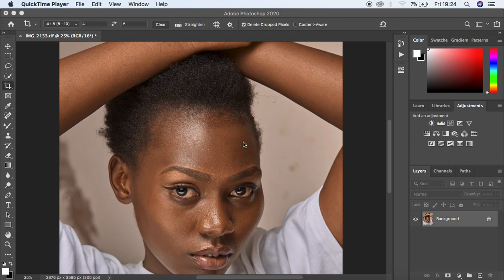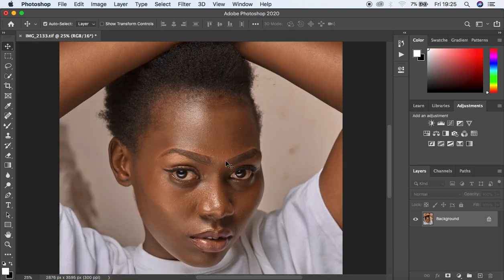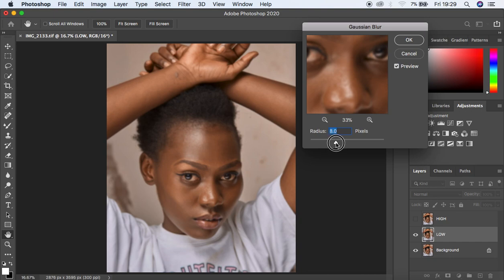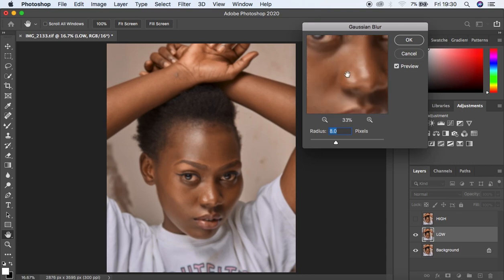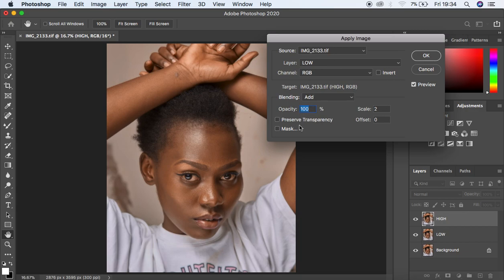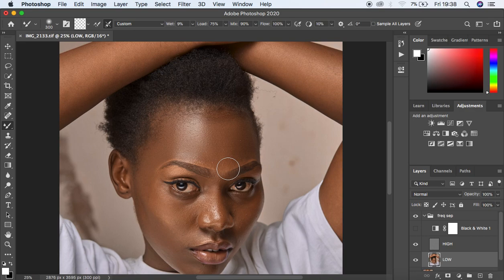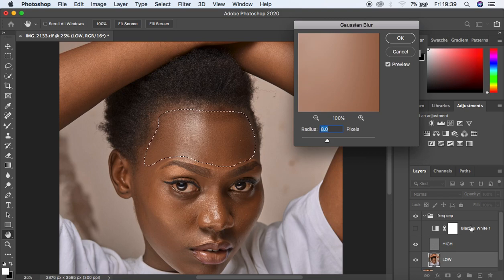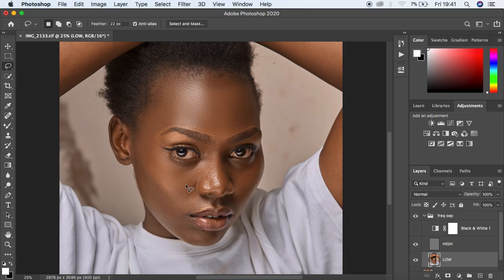Secret To Skin Details In Skin Retouching Using Frequency Separation | Gaussian Blur Radius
Most people tend not to get the most natural and realistic skin details during frequency separation simply because they tend not to pay attention to specific details. In this tutorial, i will share every single detail and ingredient i apply to images during skin retouching so that i retain as much details and natural skin texture. This ranges from the Guassian blur radius, mixer brush settings, lasso tool guassian blur radius and answers so many questions about frequency separation and skin retouching in general.

Hope you find this tutorial helpful, Remember to keep practicing and keep creating.